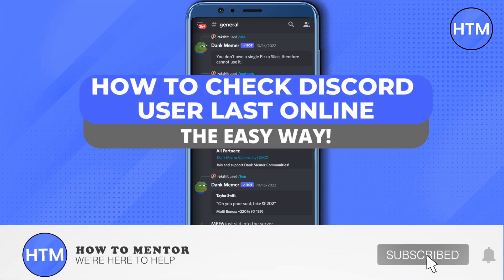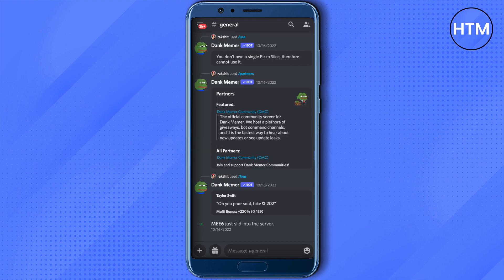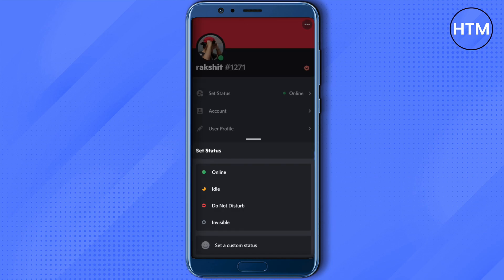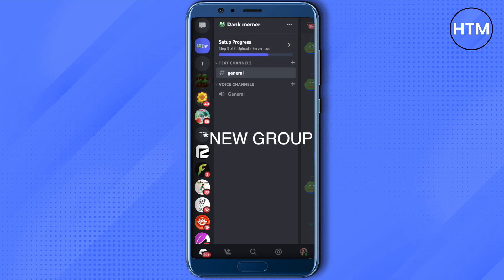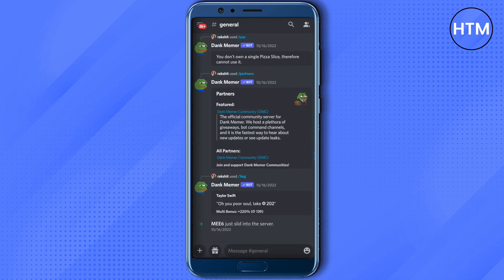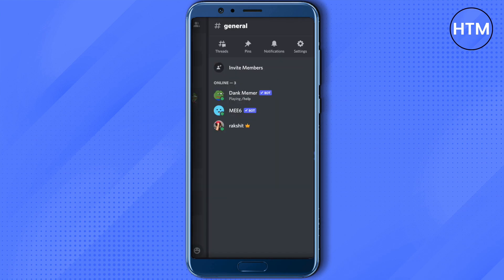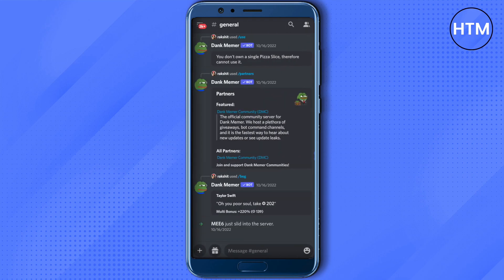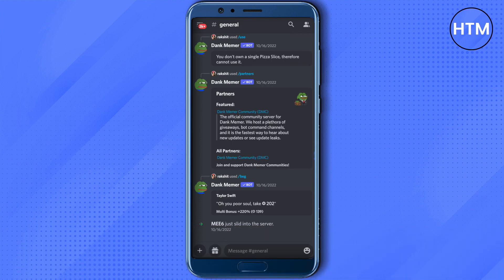How To Check Discord User Last Online (EASY!)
How To Check Discord User Last Online. It’s a very easy tutorial, I will explain everything to you step by step.